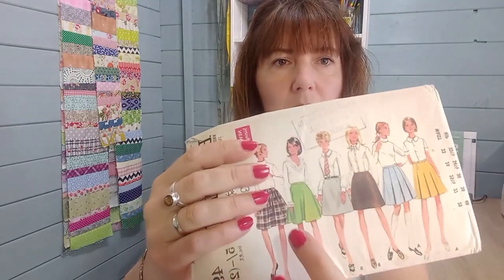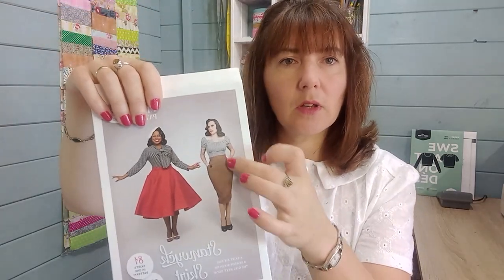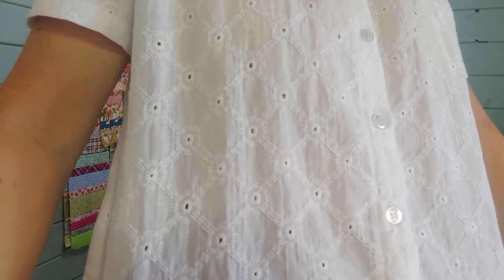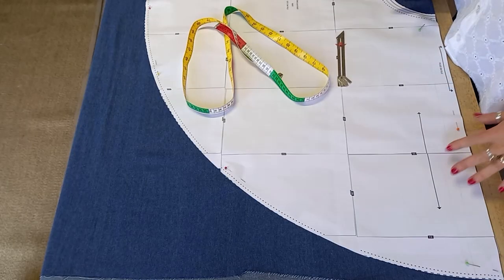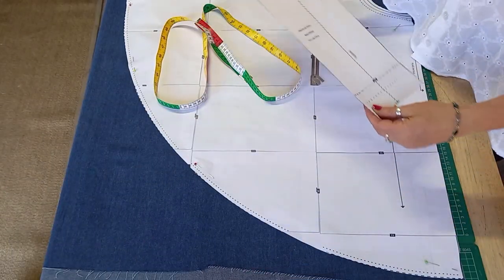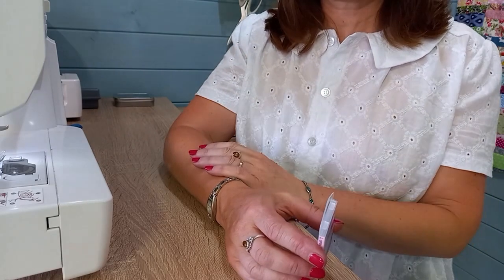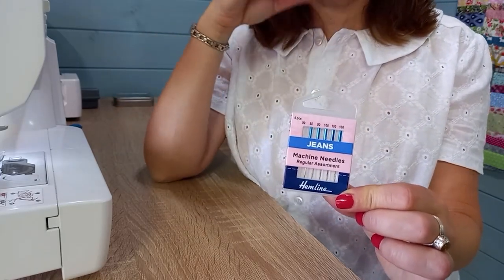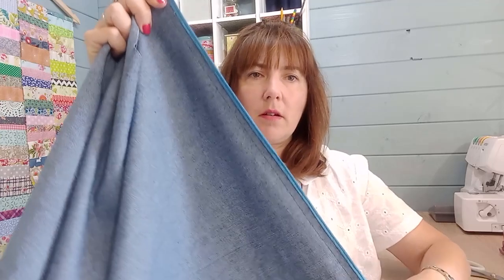Learn to Sew - Circle Skirt Tutorial for Beginners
In this video, Jo shows you techniques for creating a basic circle skirt. Do you know how to sew a curved hem? Do you know how to apply a lapped zip? If not, this tutorial is a great place to start as it’s beginner-friendly and only requires two pattern pieces and will result in a beautifully draped skirt. Learn how to select the fabric, notions and tools required and boost your sewing skills.